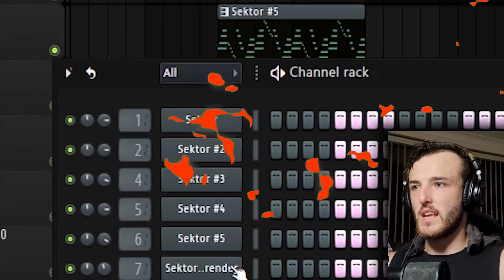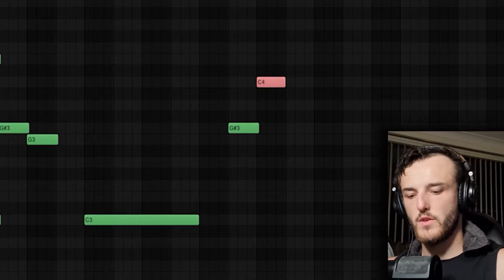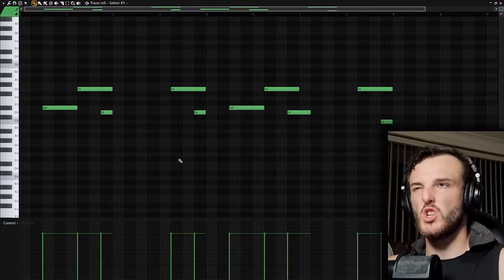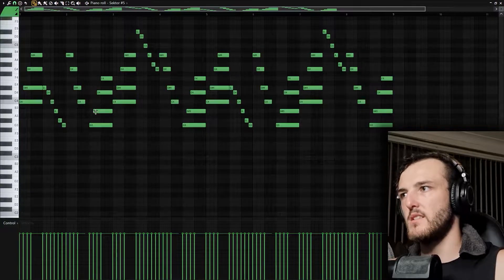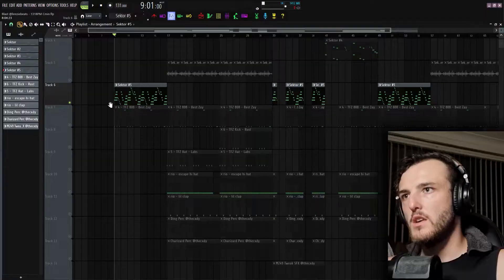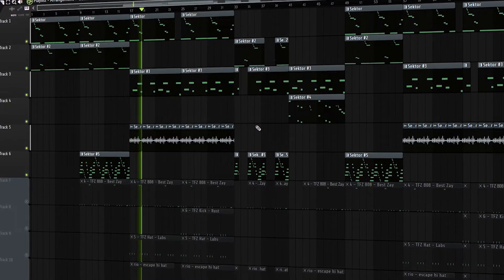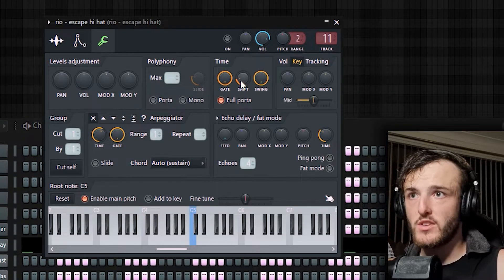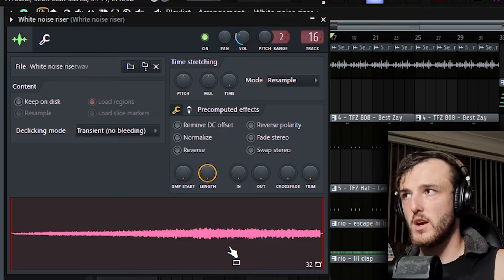How to layer your sounds PROPERLY in FL STUDIO 20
TAGS (ignore):
making a beat in fl studio,fl studio 20,tutorial,making a beat,how to make beats,how to make melodies,how to make beats in fl studio,how to make melodies in fl studio 20,fl studio,fl studio tutorial,fl studio 20 beginner tutorial